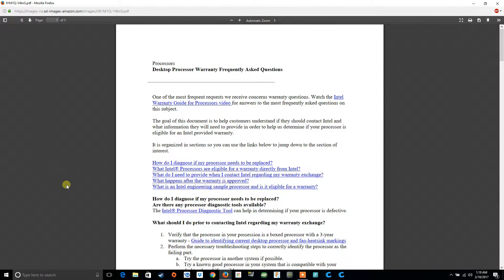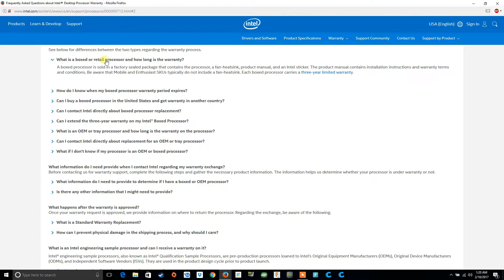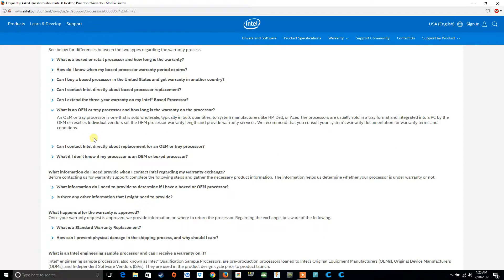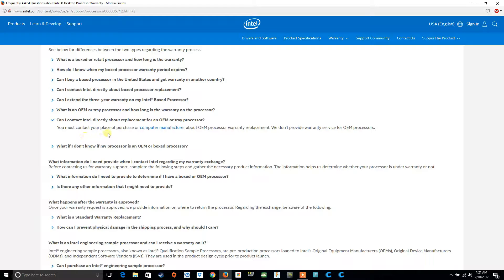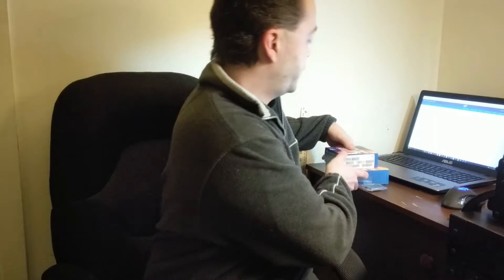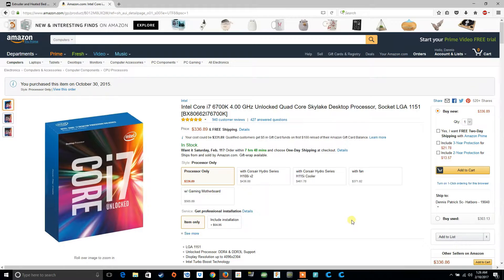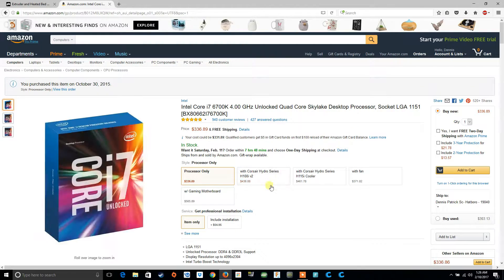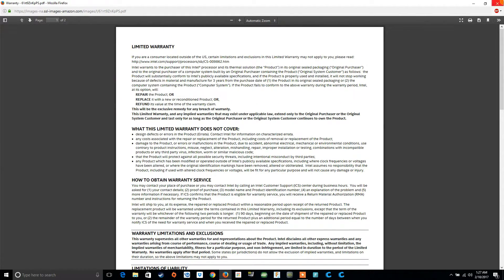Oem Vs Retail Boxed CPU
EDIT: one thing I forgot to mention. This cpu was NEVER overclocked.

Hey everyone.  Did you ever hear the terms, "OEM", and "Retail/Boxed" CPU?  Today I'm going to explain the difference, gives some tips on avoiding an OEM cpu, and what actually happened to my main rig.

Frequently asked questions about Intel Cpus.

Intel's 3 year warrenty.